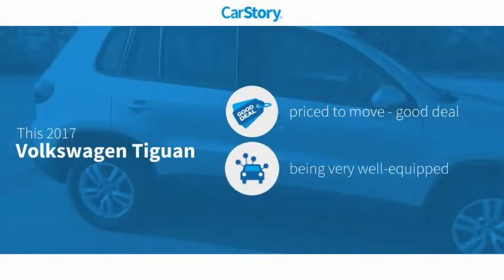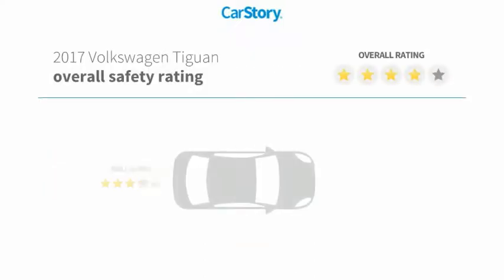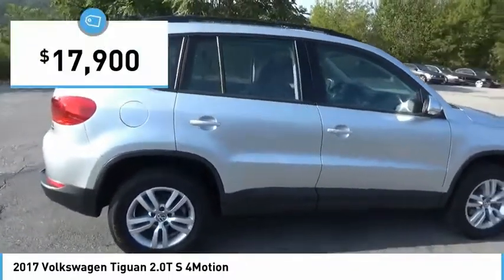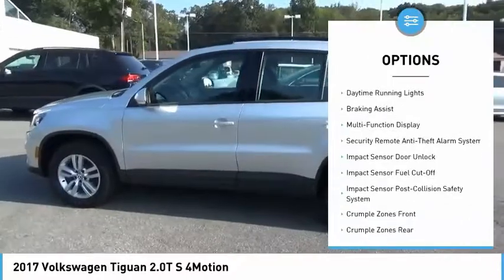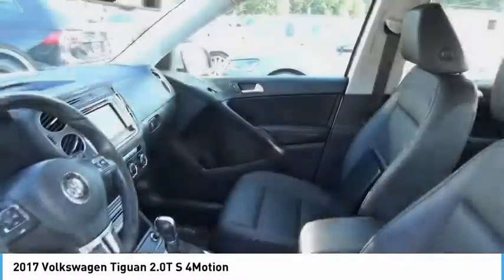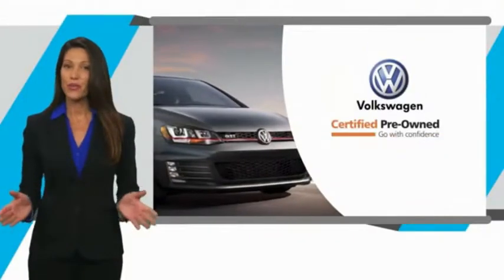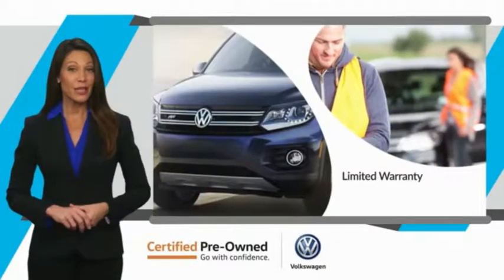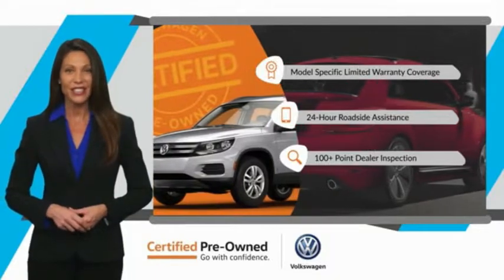2017 Volkswagen Tiguan 2.0T S 4Motion UsedNew or Used 10205A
2017 Volkswagen Tiguan 2.0T S 4Motion

Featuring a push button start, backup camera, braking assist, stability control, traction control, Sirius satellite radio, AM/FM radio and CD player, anti-lock brakes, dual airbags, and side air bag system, be sure to take a look at this 2017 Volkswagen Tiguan 2.0T S 4Motion before it's gone.  This one's a deal at $17,900.  This SUV AWD had one previous owner  it doesn't get much better than that!  Want a SUV AWD you can rely on? This one has a crash test rating of 4 out of 5 stars!  With a sharp reflex silver exterior and a charcoal black interior, this vehicle is a top pick.  Keep the tunes going with features like AM/FM radio and CD player.  This is the vehicle you have been waiting for!